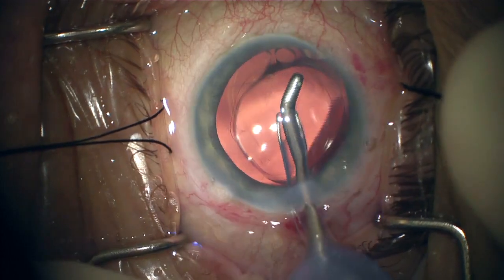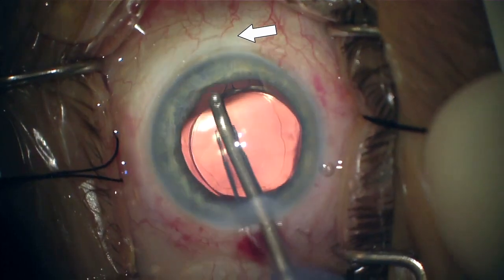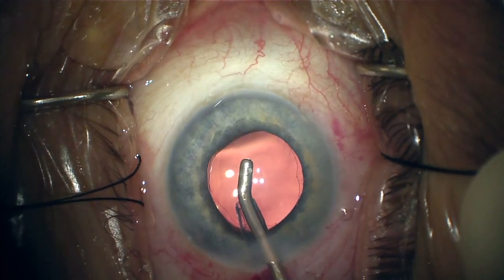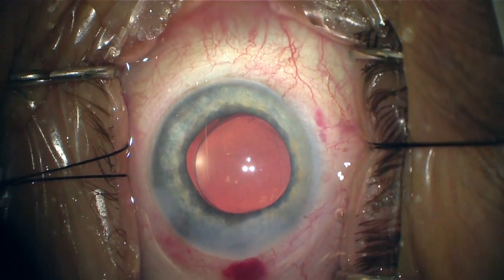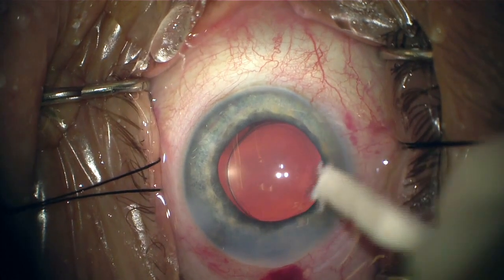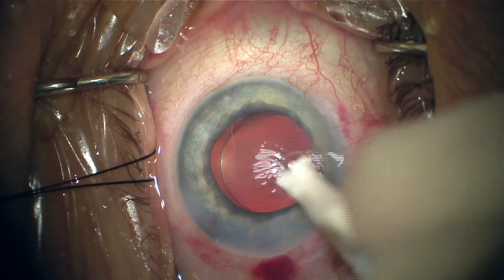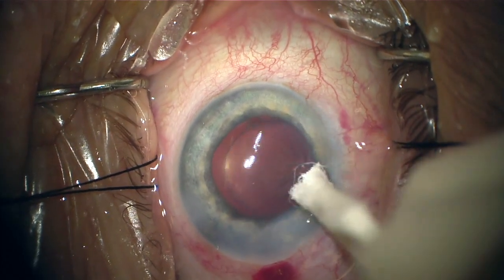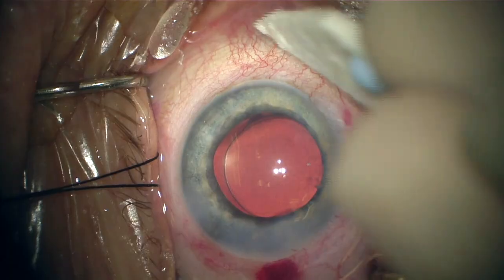Hydrus Microstent - Scaffolding the Canal with Blanching - I Paul Singh, MD